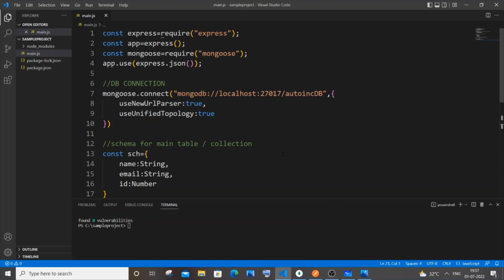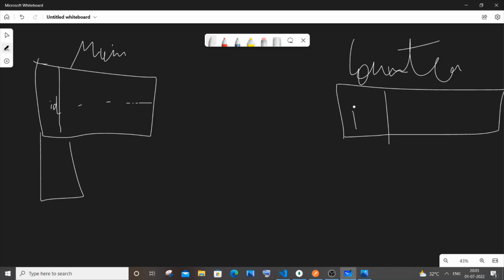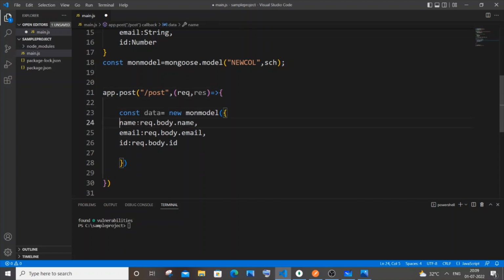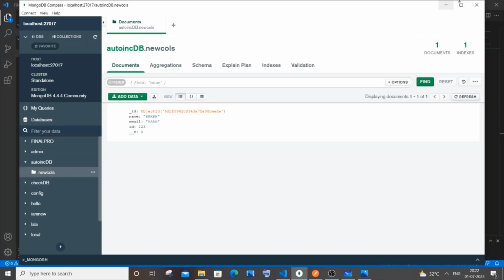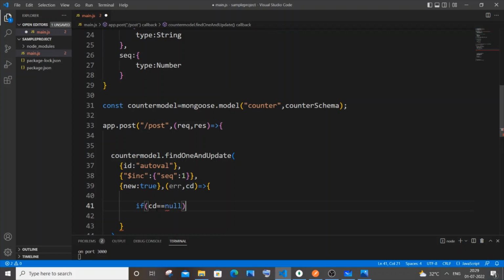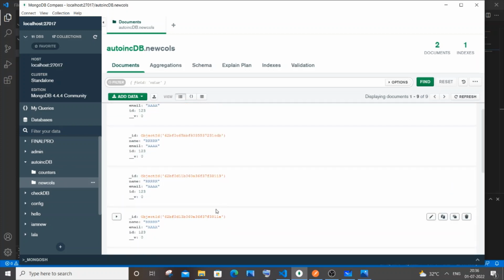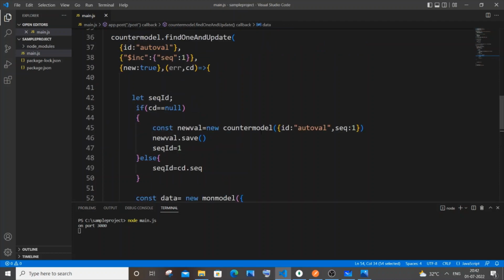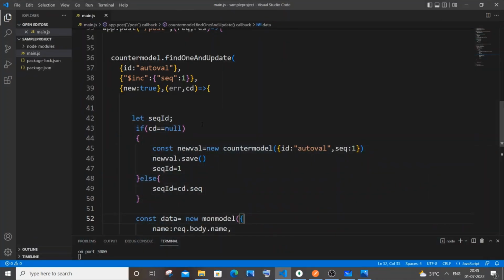Auto increment id in Mongodb from Node JS tutorial | Mongo sequencing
How to auto increment id in mongodb using node js is shown